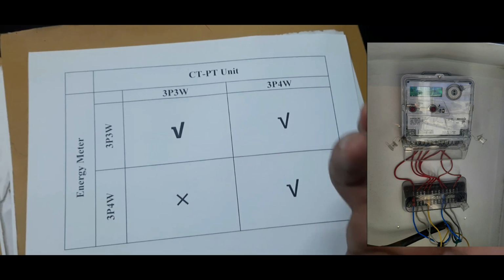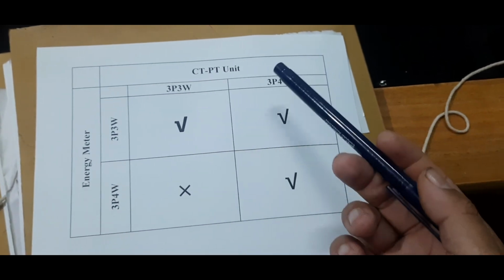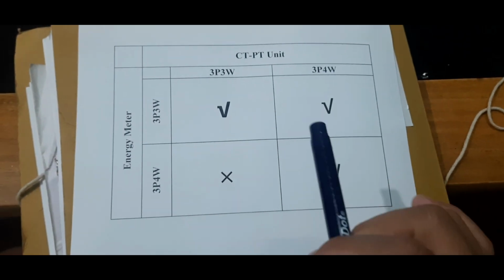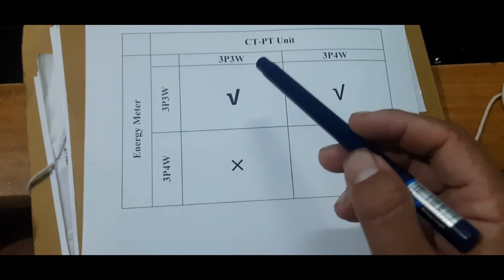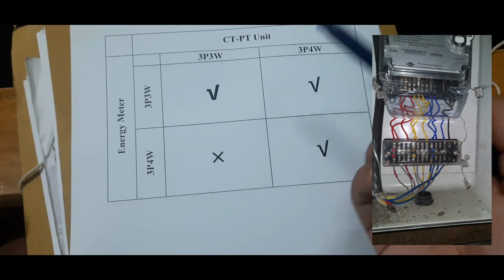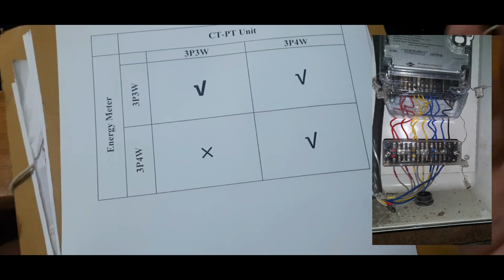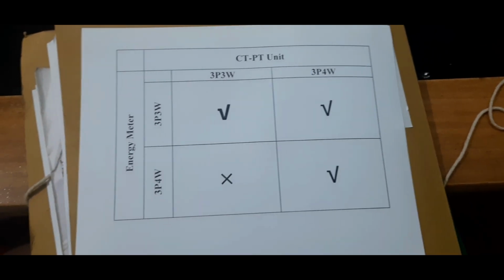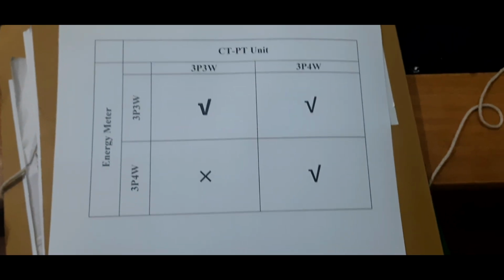How to choose Between CT-PT Unit vs Energy Meter in 11kV & 33kV System Voltages.